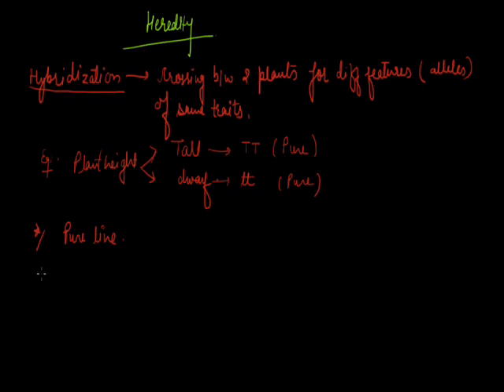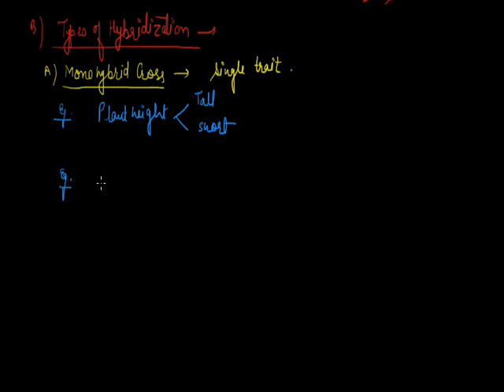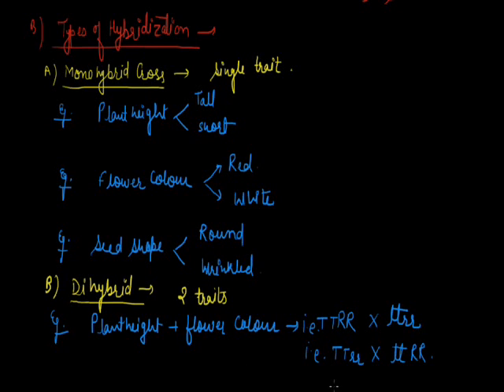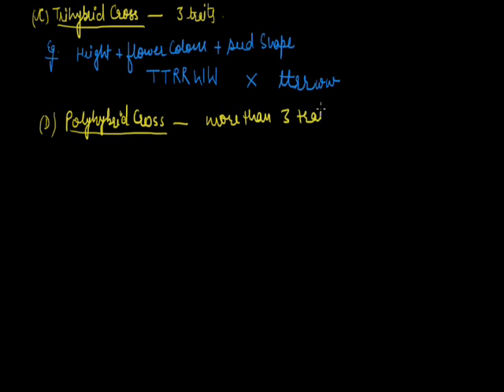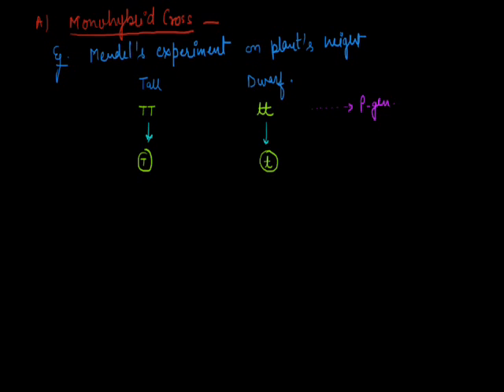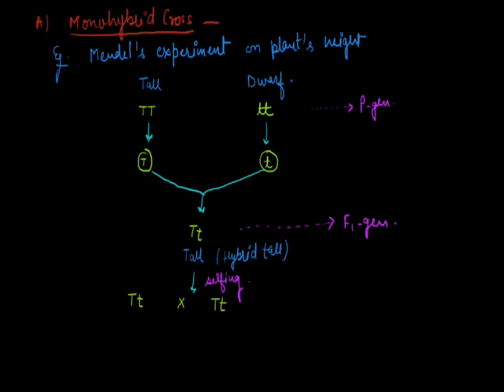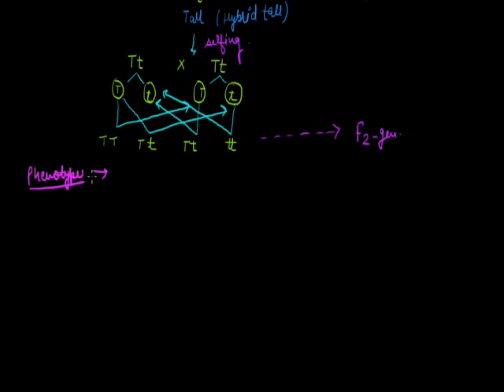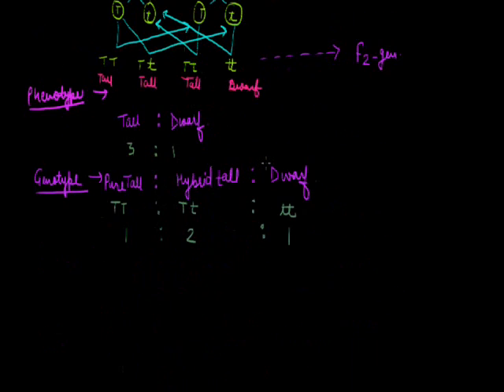Heredity & variation 003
Mono hybrid cross Grade x